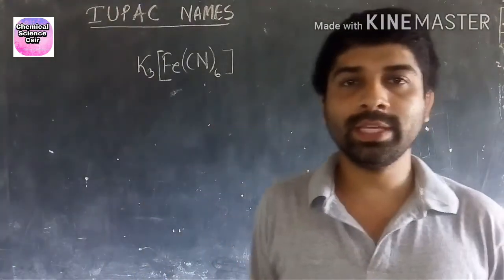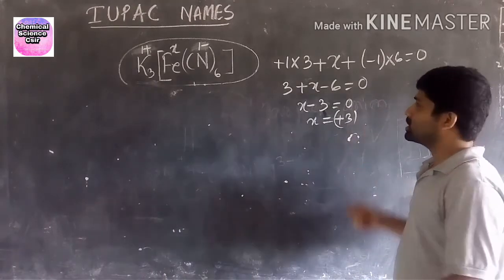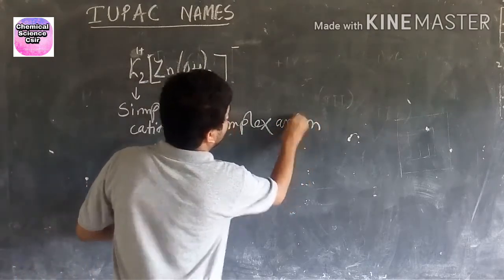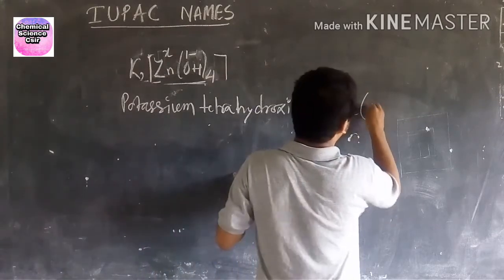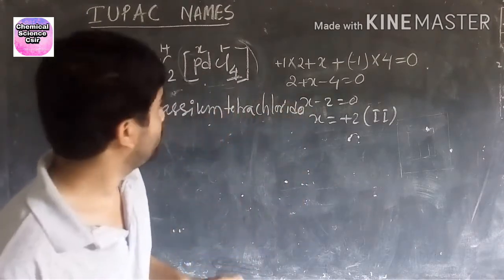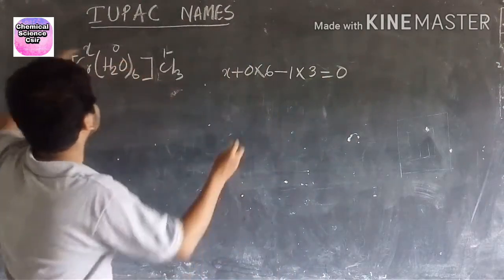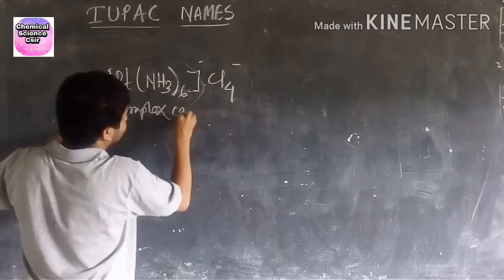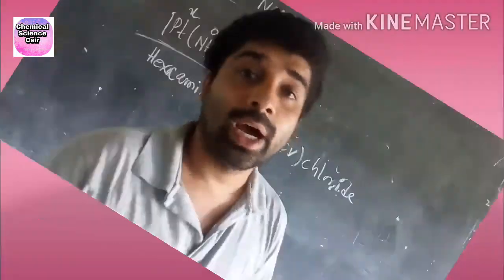IUPAC Name of Coordination Compounds//Lecture 3//Class 12//CBSE//TBSE